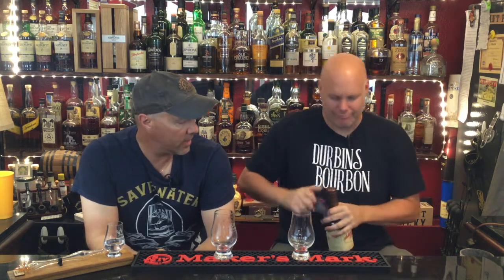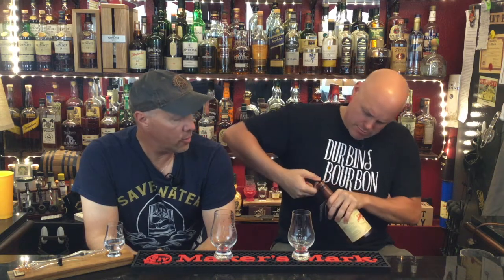Johnny Drum Bourbon Review, don’t let the bottle get you down!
Joe and Josh review Johnny Drum Bourbon.